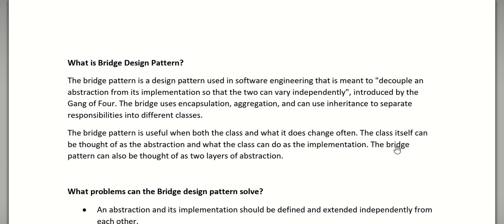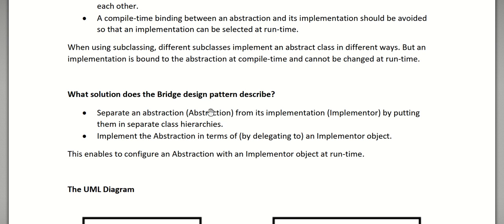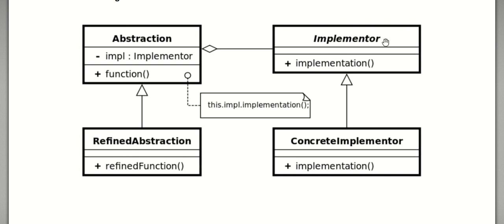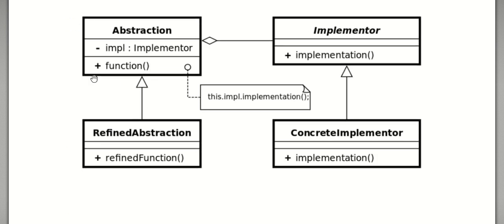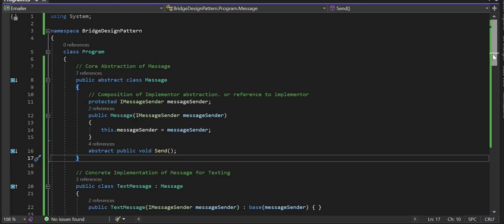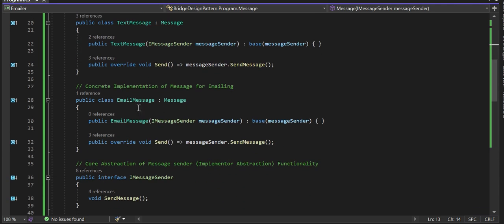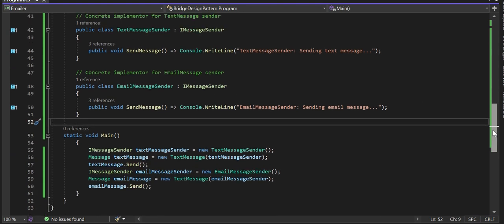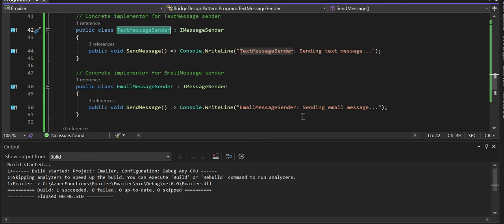Bridge Design Pattern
Bridge Design Pattern - Structural Design Pattern Category